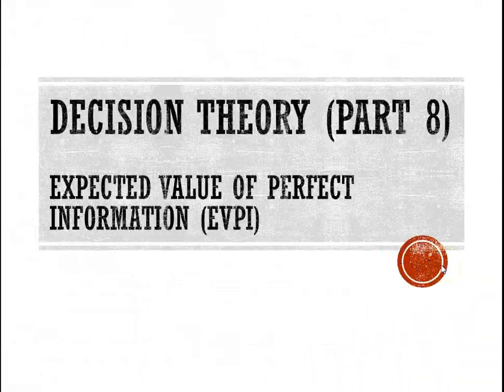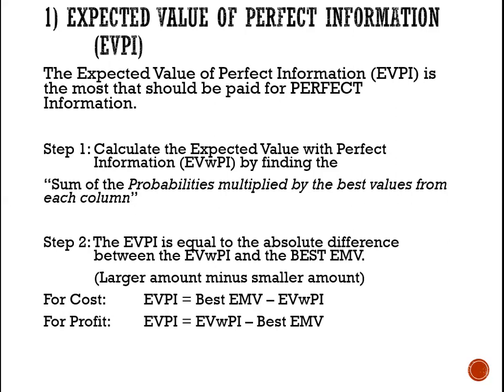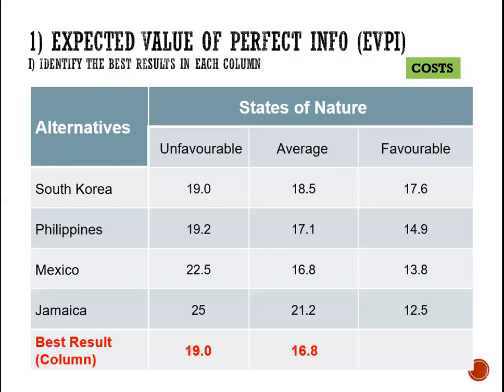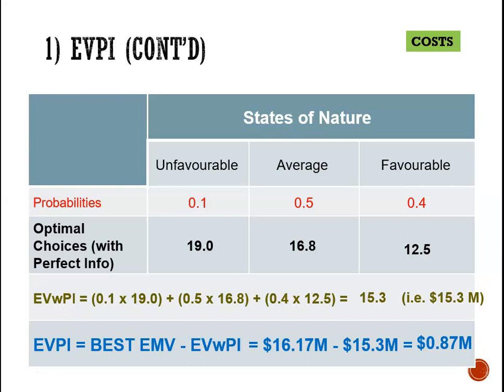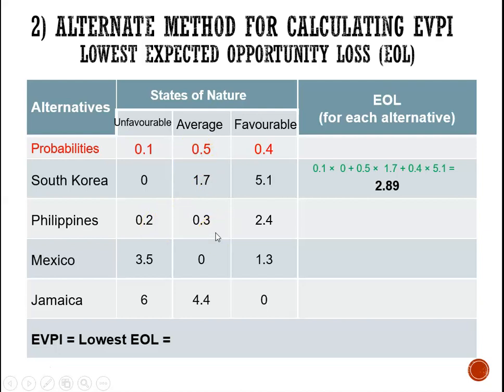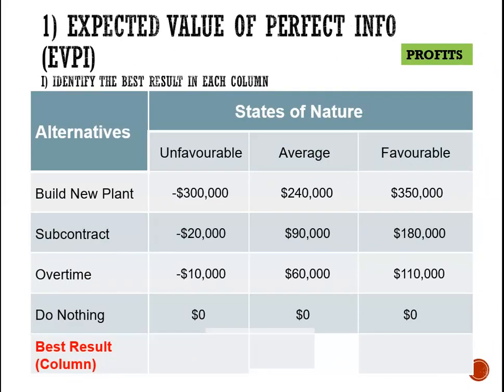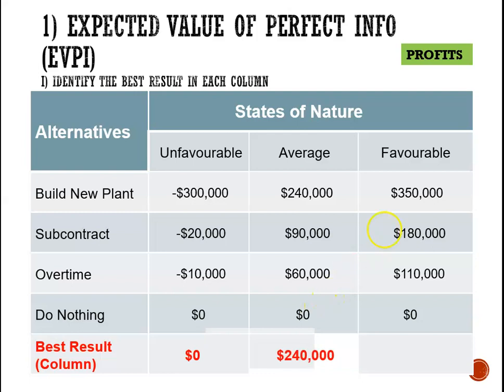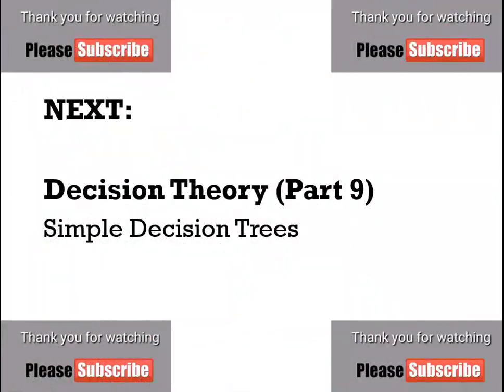Decision Theory Part 8 (Expected Value of Perfect Information - EVPI)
This video explains how to calculate the Expected Value of Perfect Information (EVPI) in Decision Theory (Analysis)